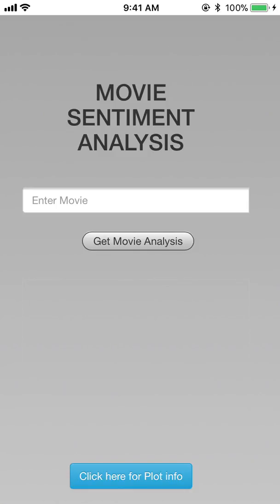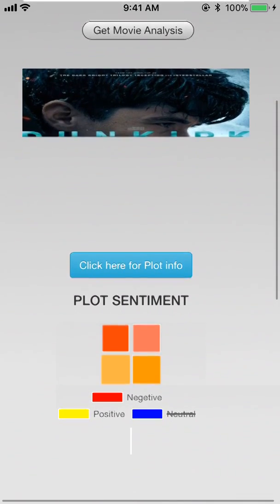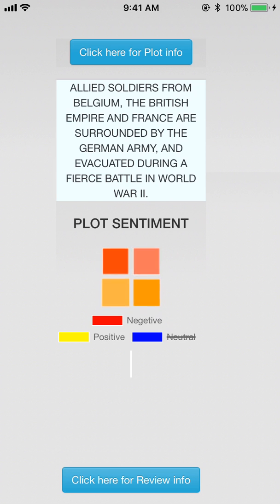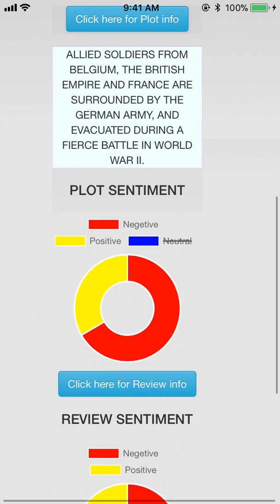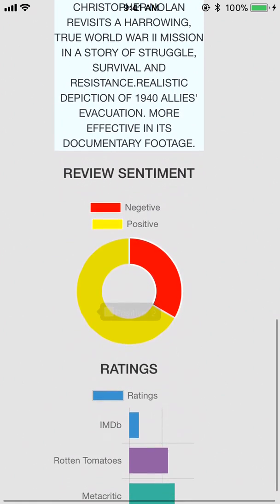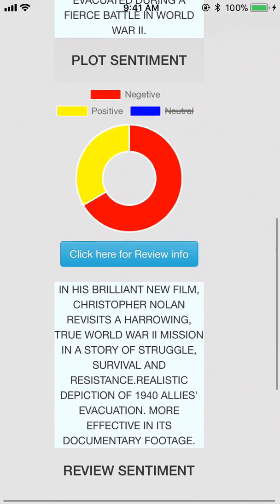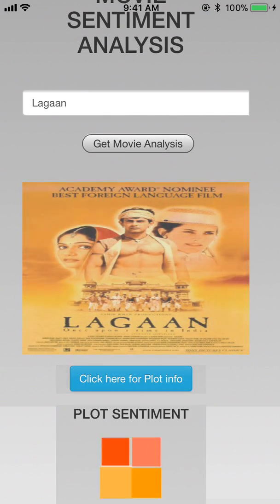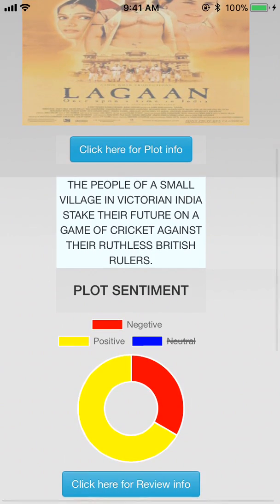Sentiment Analysis of Movie reviews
It shows the demo application for the Sentiment analysis of the movie plots and reviews